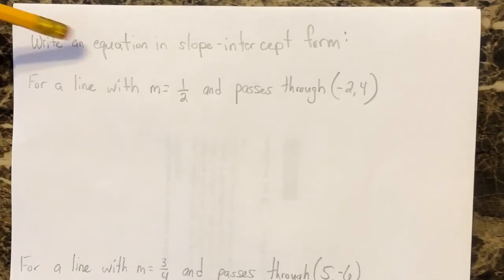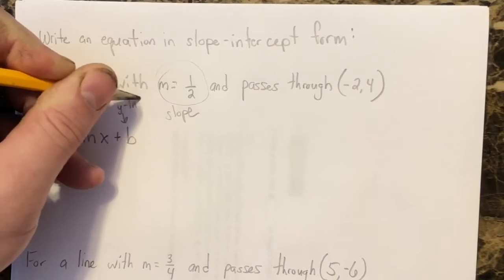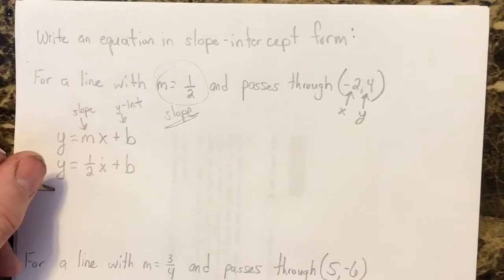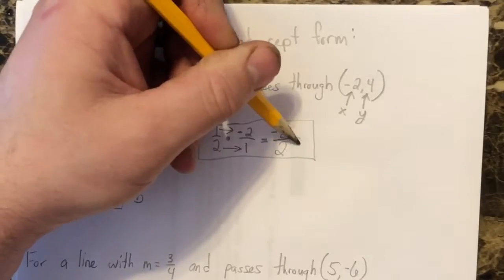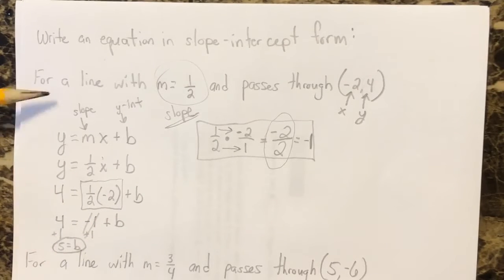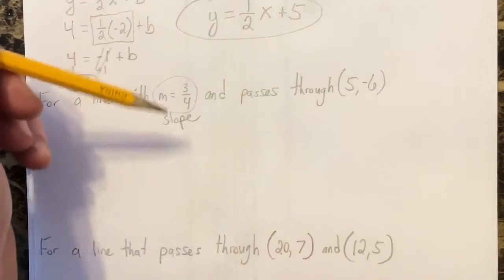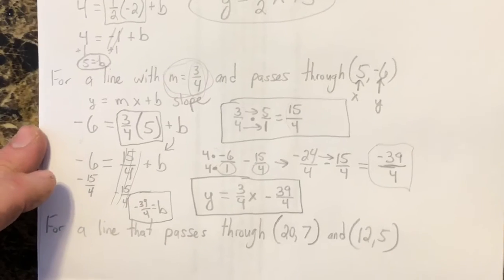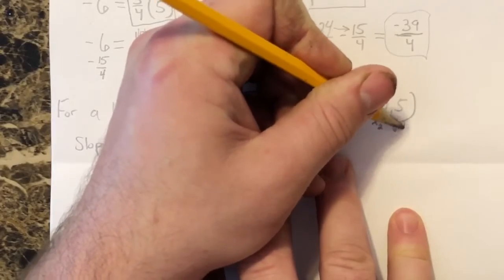Slope-intercept form: From one or two points. (FRACTIONS)